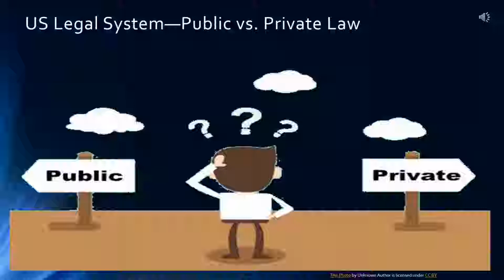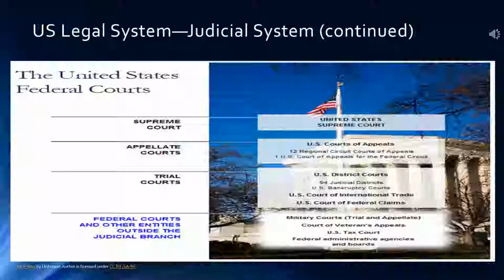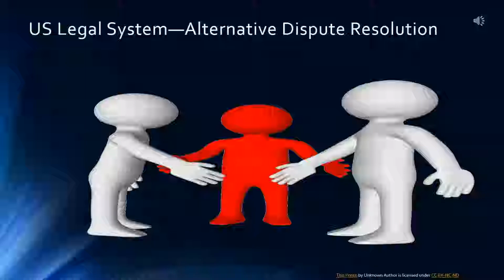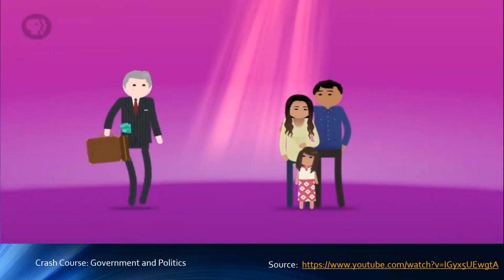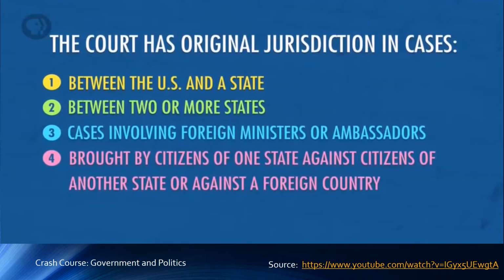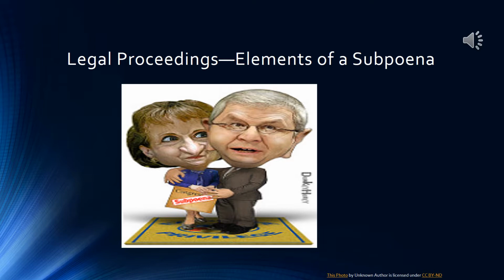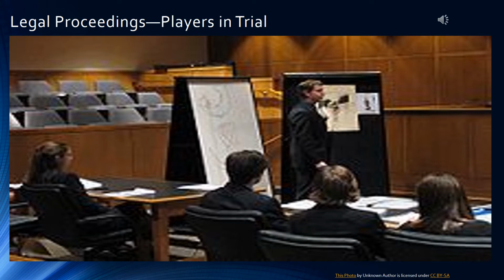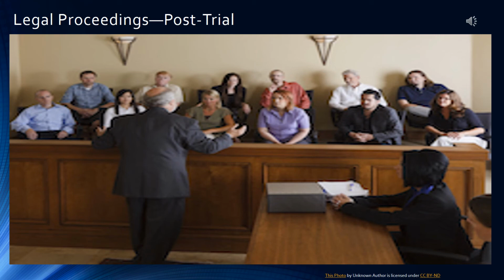M02 Lecture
Chapter 3: The Legal System in the United States &Chapter 4: Legal Proceedings